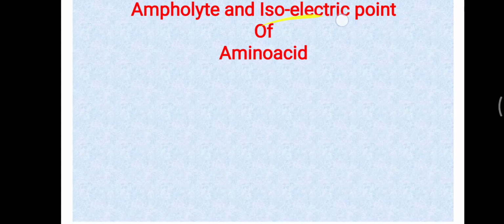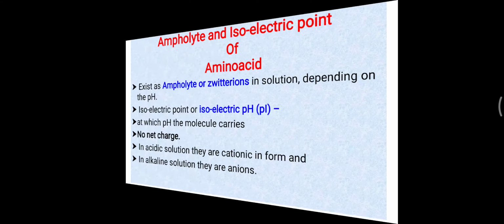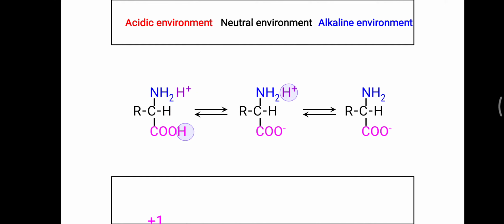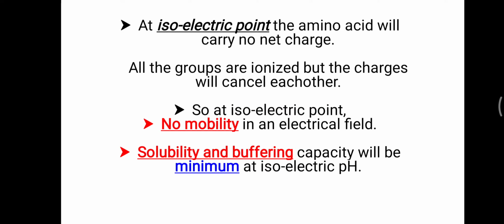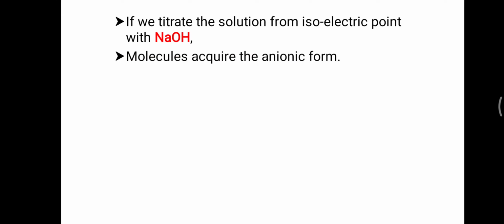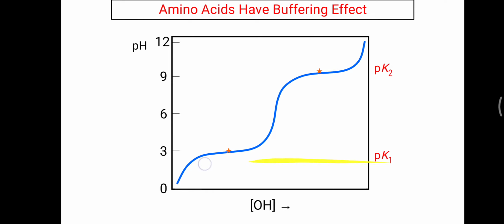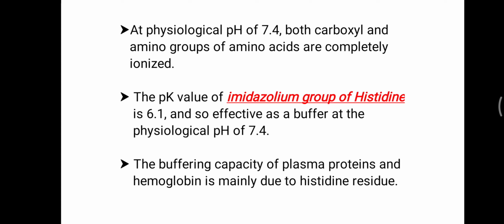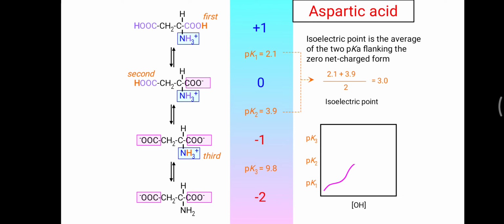Amino acid in acidic and alkaline medium Isoelectric Point